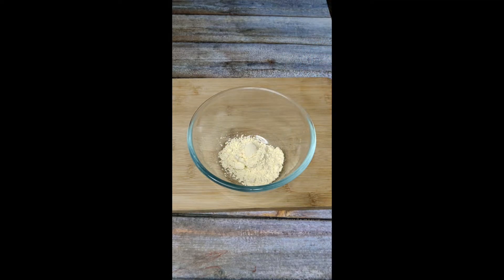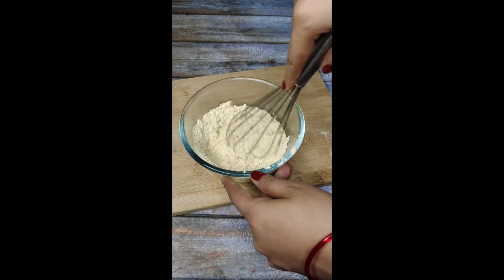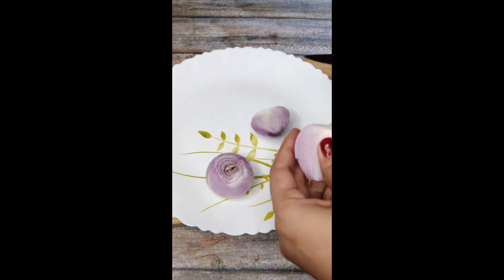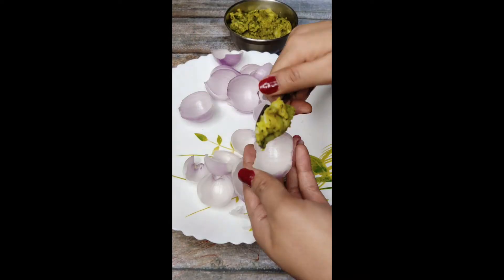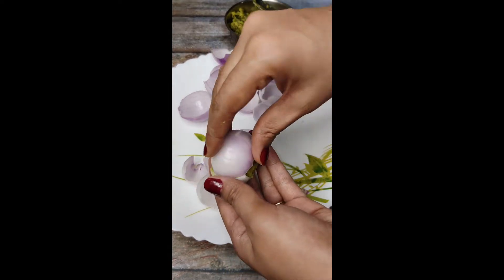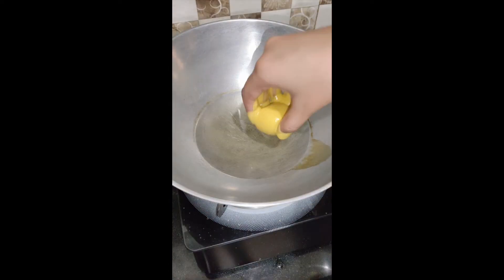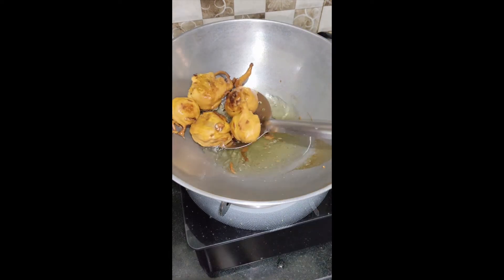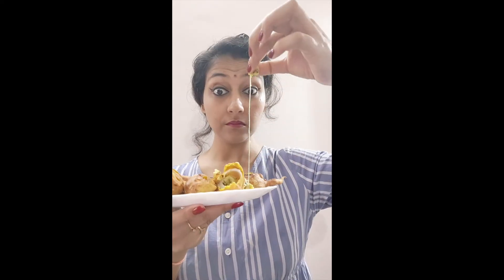मुँहमें पानी आ जायेगा प्याज़ आलू से बना ऐसा नया चटपटा नाश्ता खाते ही हर कोई आपकी तारीफ करेंगे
साबुत प्याज की मजेदार नई रेसिपी बना के देखे सब लोग आपकी तारीफ करेंगे Cheese Onion Stuffed Pakora  | Recipes By Ayushi | Trending Aloo Onion Bonda Vada aloo bonda recipe batata vada recipe potato bonda recipe.

How do you make fried pakoras crispy?
How do you keep pakoras crispy for a long time?
Which salt is used for making crispy pakoras?
प्याज के भजिया कैसे बनाते हैं?
प्याजी कैसे बनाया जाता है?
क्रिस्पी पकोड़े कैसे बनाएं?

Vivo V60 Pro Phone for shooting videos and photos
Mac Book Pro for editing
Digitech LED light ring
Samsung S20 FE for photos and videos